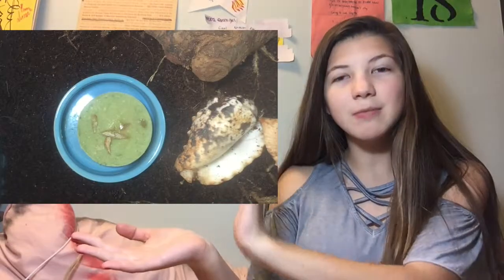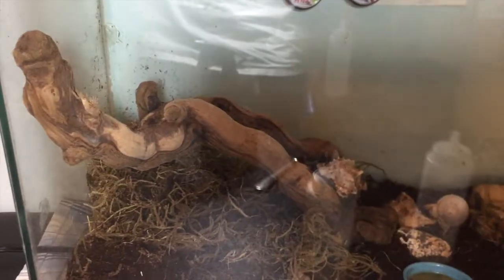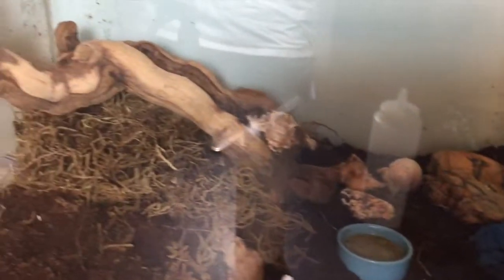hermit crabs: everything you need to know